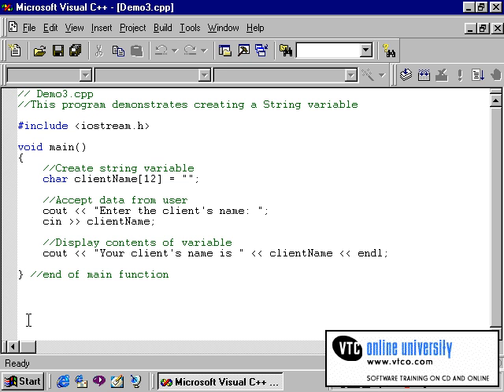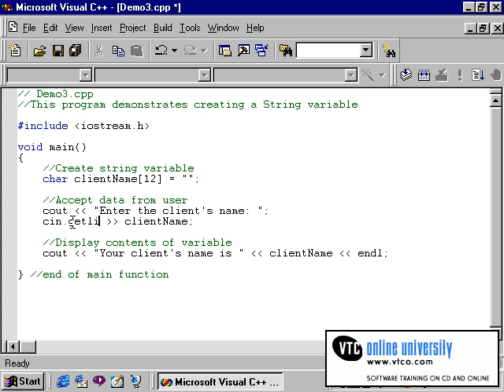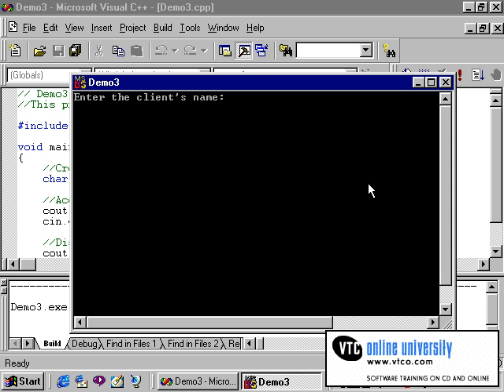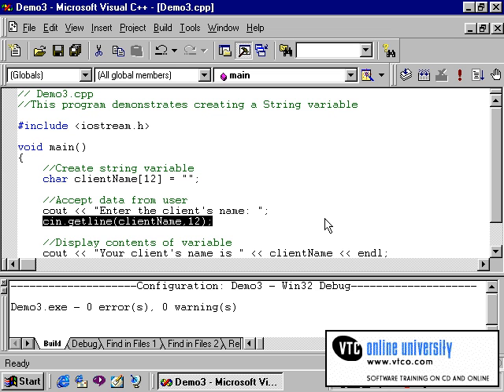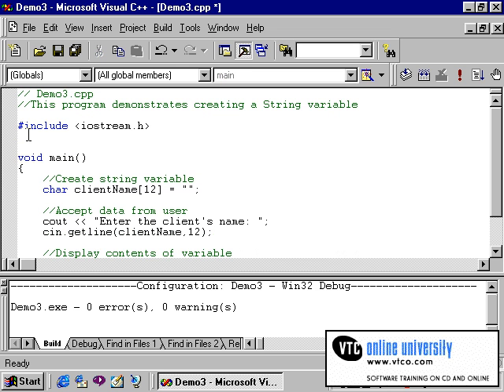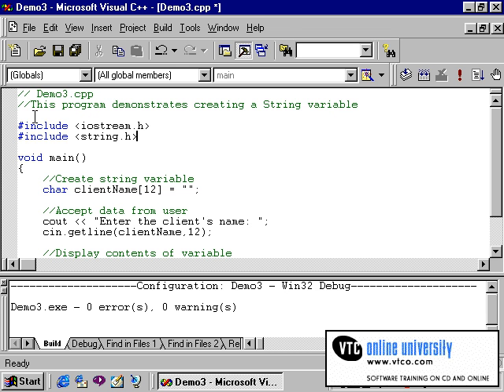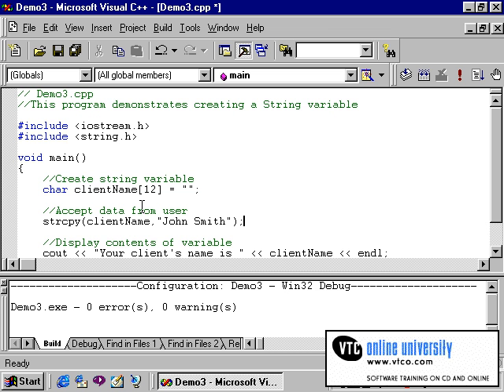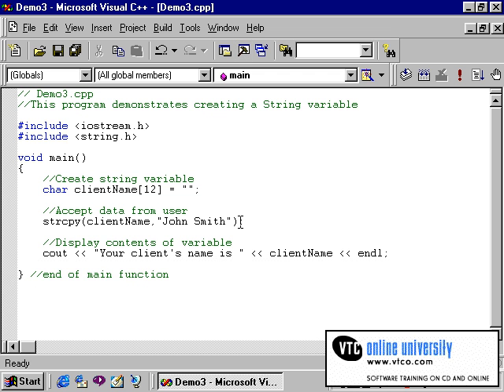0302 Using the getline function and the strcpy function in C/C++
0302 Using the getline function and the strcpy function in C/C++